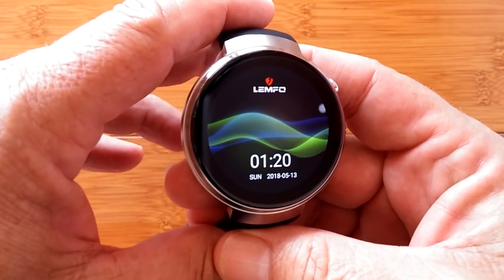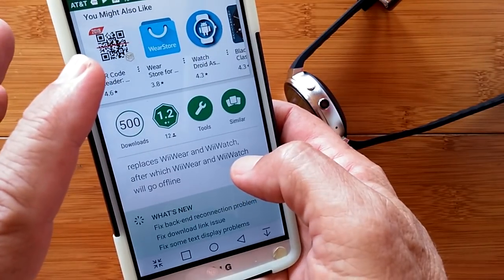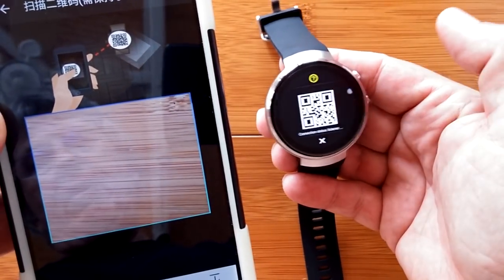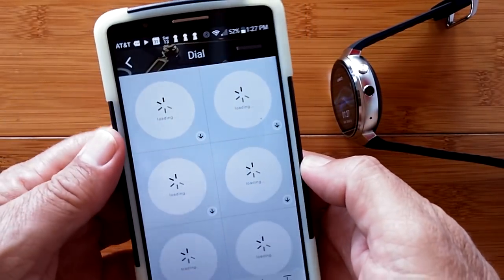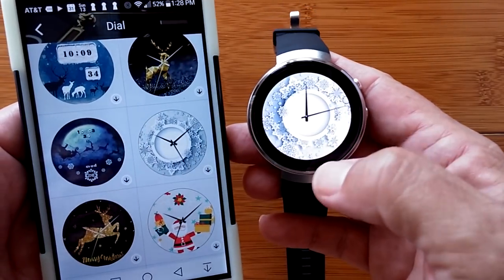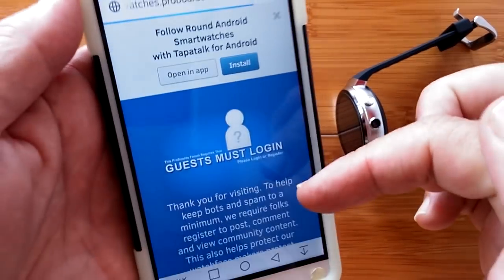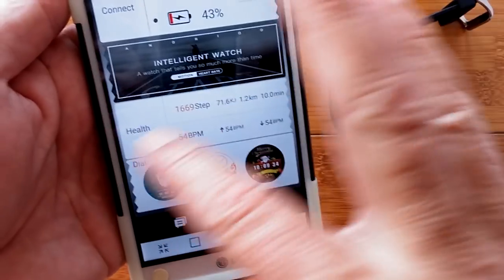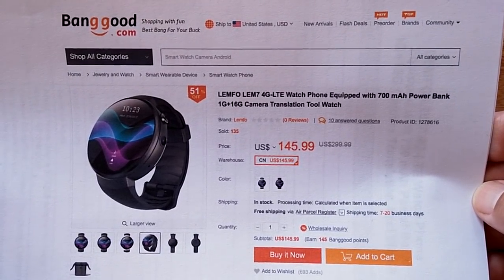LEMFO LEM7 4G Cell 1GB/16GB Android 7 Smartwatch: Tethering to new WiiWatch2 App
LEMFO LEM7 4G-LTE Watch Phone Equipped with 700 mAh Power Bank Camera Translation Tool ($15 OFF Coupon: lemfo4g)

This LEM7 smartwatch has been provided by Banggood for review. Many thanks to our viewers for making this YouTube site popular and to Banggood for their support. If you are interested in purchasing this LEM7 smartwatch, please use the link listed above. It will help us receive more watches to review for you in the future. Thanks!

DESCRIPTION:
The new LEMFO LEM7, in addition to introducing the first watch reviewed here running Android 7 also includes fitness functions and 4G LTE cellular connectivity. In addition to this new hardware and software, the watch tethers to an upgraded app, the WiiWatch2. This video shows how to tether the LEM7 to this app on an Android phone and looks in detail at what this app can do. It's important to see this if you are thinking of owning this watch.

Support link mentioned in video:  roundandroidwatches.proboards.com/

Instructions link mentioned in video:  weitetech.cn/Custom/WIITE/C7/app-instructions/en/